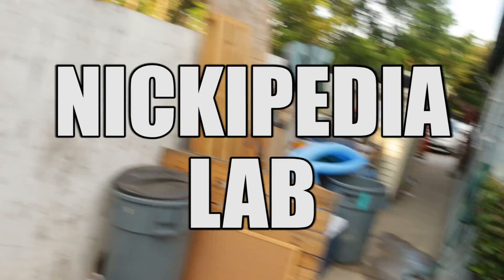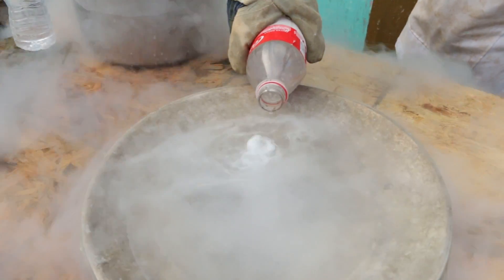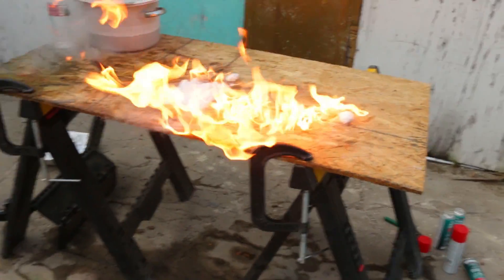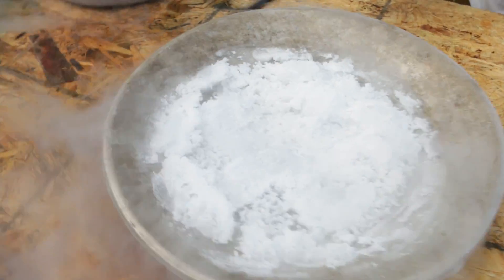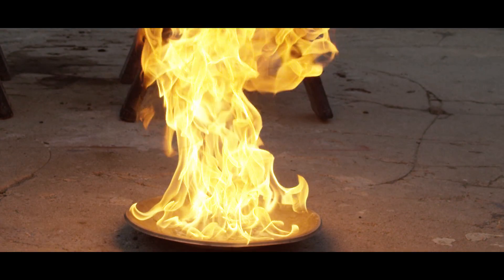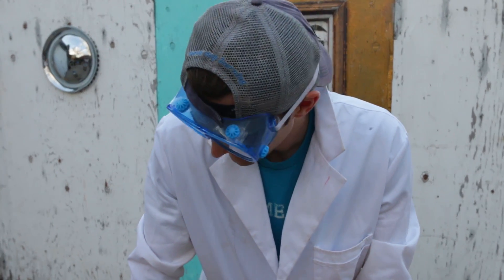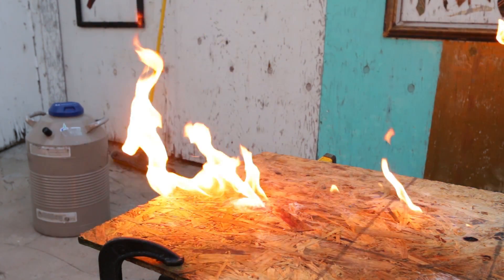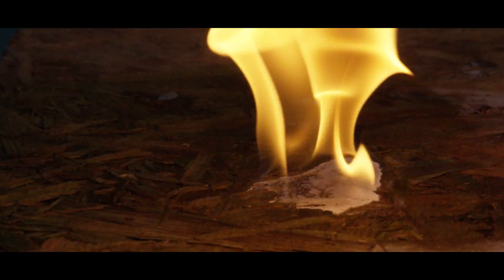Frozen Butane Is SUPER FLAMMABLE!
Turns out frozen butane is SUPER FLAMMABLE!

We had some left over liquid nitrogen from a Nickipedia live show, so we wanted to do some testing. We also have some left over butane from out “butane rockets” videos.

The most interesting part of the process was when the butane freezes all in one burst when it comes into contact with the outside air. This might have to do with a nucleation site just like how water freezes? Jury’s still out on that one.  The freezing process also made this really strange hissing sound when it crystalized.

We then of course wanted to see how flammable the solid state butane out be. It’s very flammable!!! The whole burning scenario was strange. It looked like it went from a solid into a liquid (normal), then vaporized and burned (normal) but then the vapor looked like it cooled the liquid back into a solid (super strange).

We almost lost our science table because we really under estimated how flammable butane would be in the frozen form. This has forced us to buy a fire extinguisher… which is probably a good thing : )

Did you think you could freeze butane? Did you think it was as flammable as it was?

Production Team:
Writer/Producer: Nick Uhas
Editor: Griffin Lewis
DP: Sam Mosco